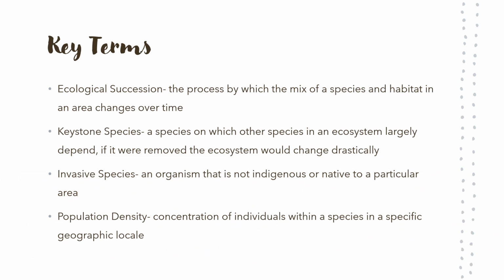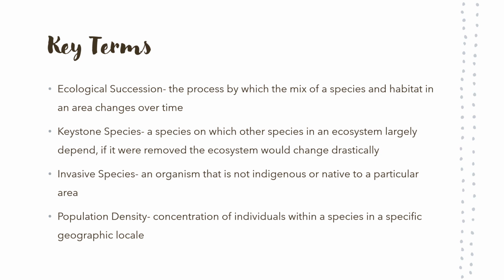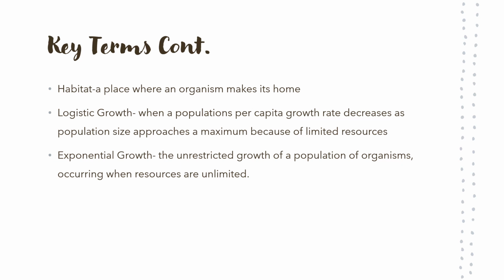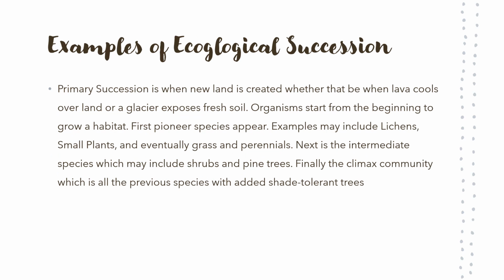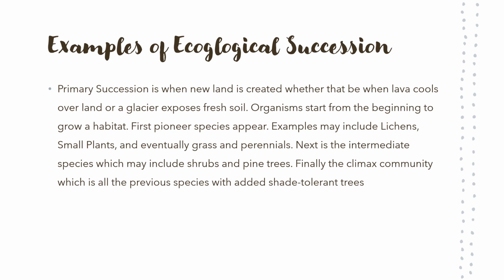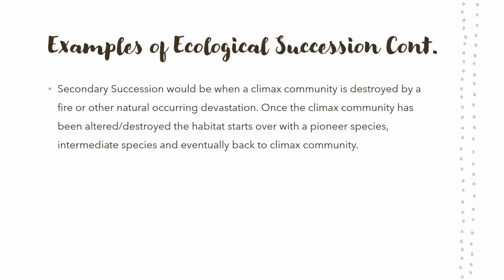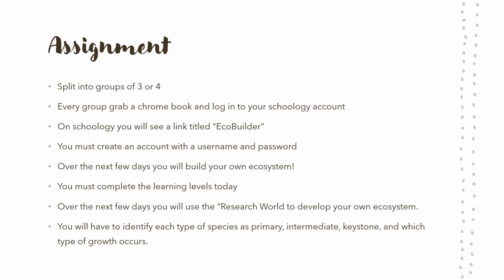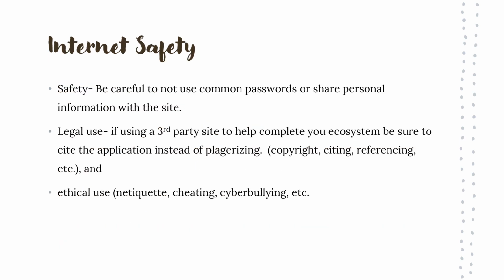Ecological Succession 508